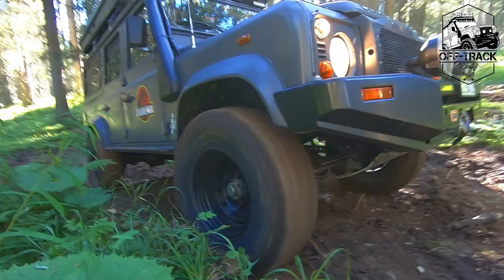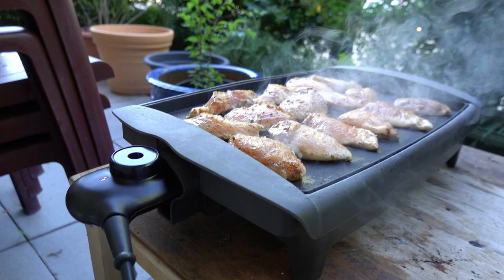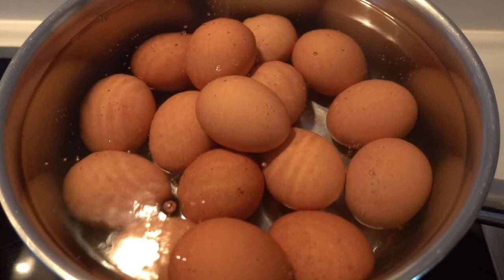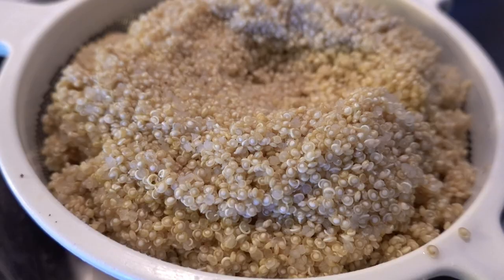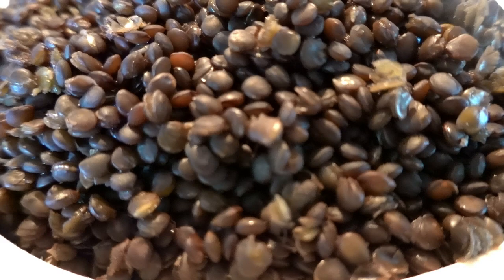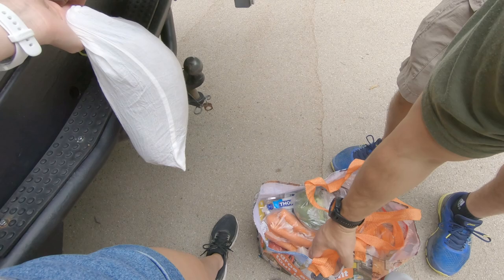BIG DEPARTURE FOR OFF-ROAD TRIP IN SPAIN (Challenge: will we beat the timer?)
This is our big departure for an off-road trip in Spain and what can be better to start a new adventure with a challenge? Let's beat the timer!

We packed up everything we needed, filled up the water tank and left our appartment to live on the road in our Land Rover Defender converted into a camper.

We share with you our experiences and how we do maintenance and repairs on our Land Rover Defender. We cannot be held responsible in the event of damage or breakdown of your vehicle. Please always refer to the workshop manual or contact a professional mechanics.